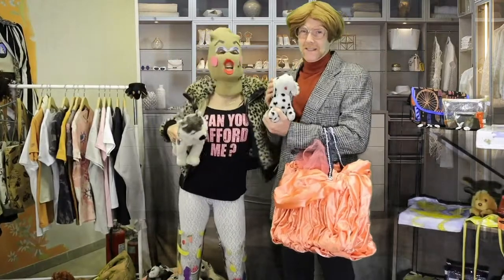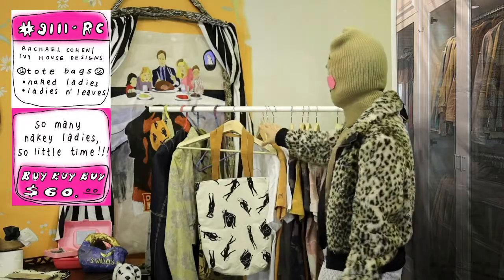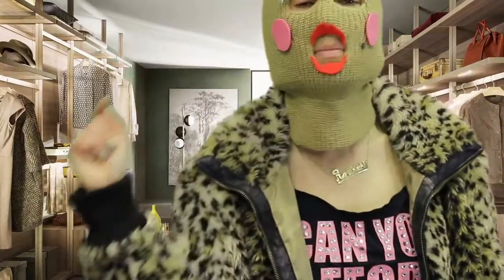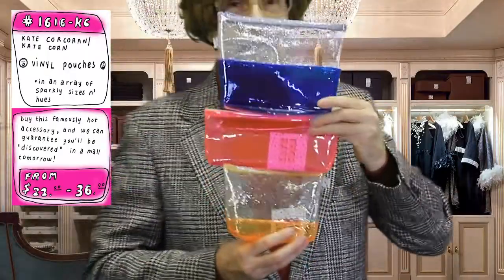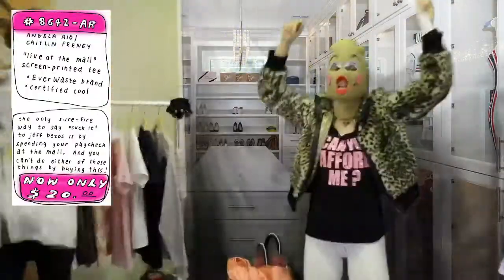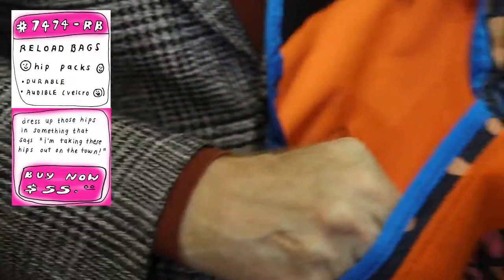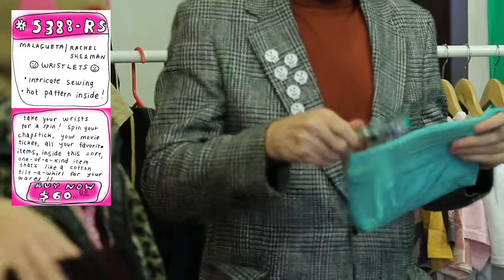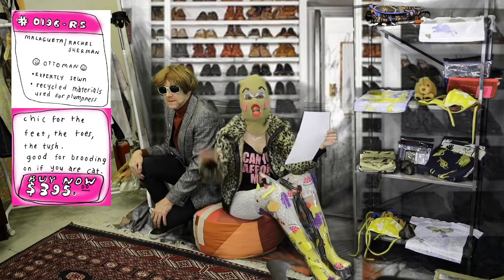Art Shopping Network Episode 2: You Can Afford Me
Rose Luardo and Andrew Jeffrey Wright take us on an adventure through Paris Hilton’s famed walk-in closet, to sell you her wares!
Space 1026 will be donating a portion of each sale made in April on store1026.com to @chinatownpcdc and @asianartsphilly . Thank you for supporting the AAPI community, these artists, and Space.♥️♥️♥️

Edited by @jacquelinequinn
Starring @roseluardo @andrewjeffreywright
Directing/lights/the works: @juniper.is
Camera guy #2: @soupywoman
Story/set design/produced by: @jacquelinequinn @roseluardo @soupywoman
Additional props: @juliacelley
Animation/graphics: @soupywoman
Music composed by: @jamesnthegntpch
Episode 2 artists:
Teeny Tiny super bowl commercial: @katebanford @sadboipubes @katecorn @daniellewiscupps